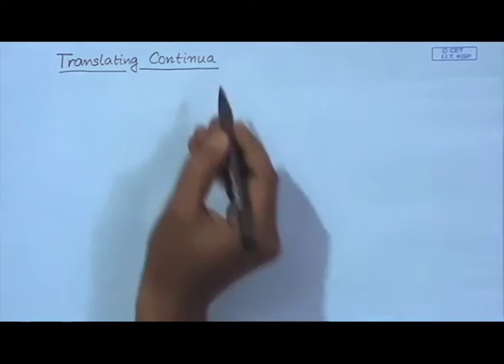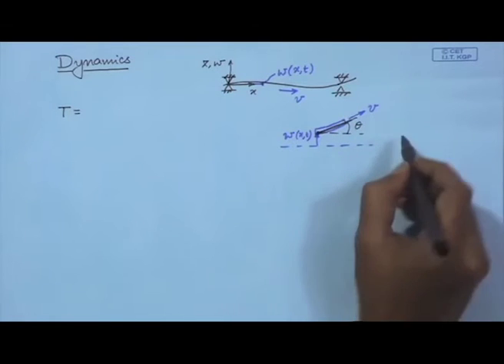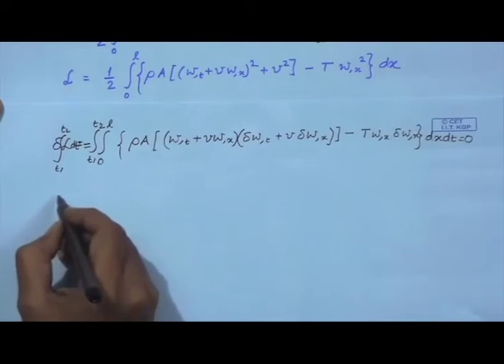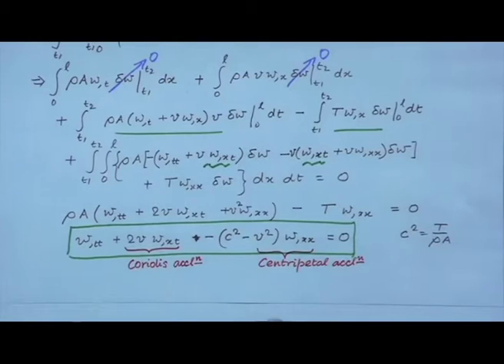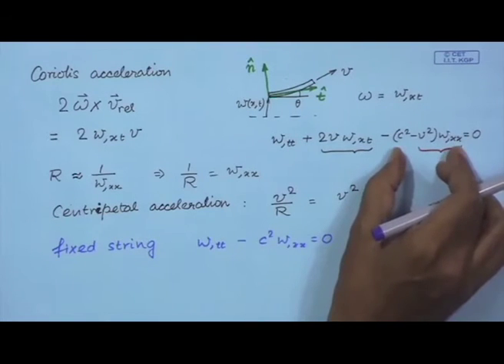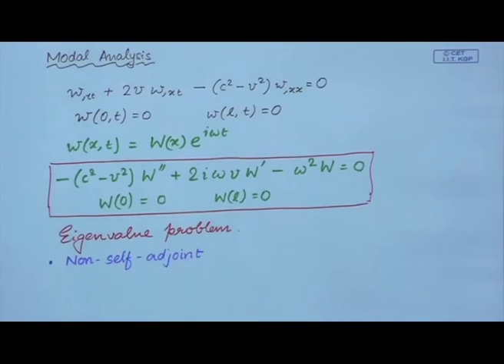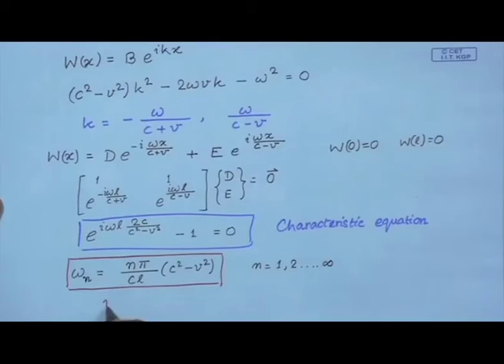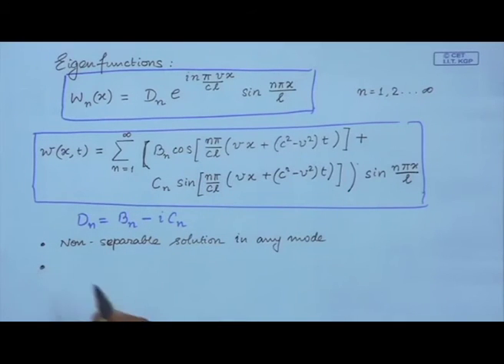Axially Translating Strings